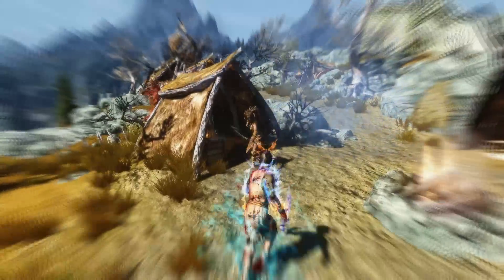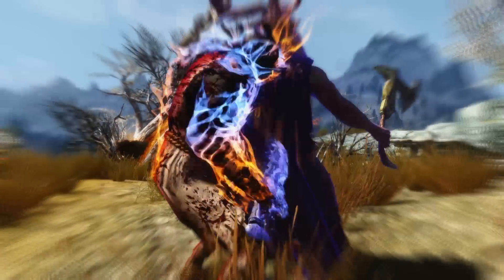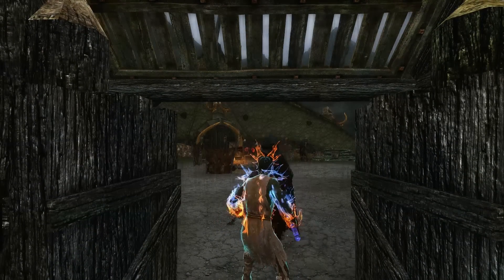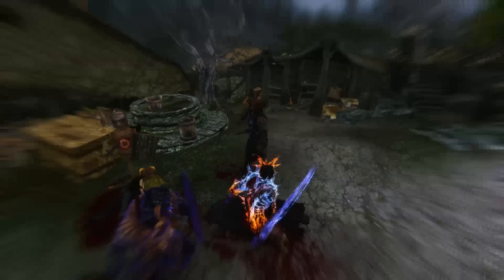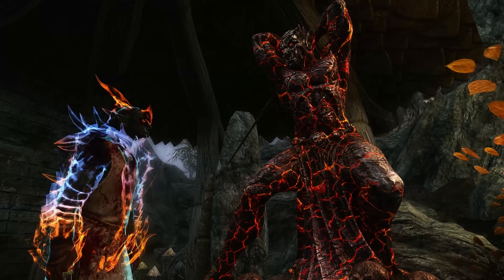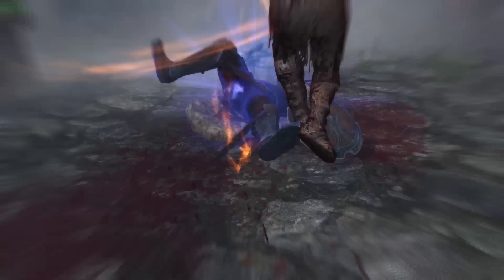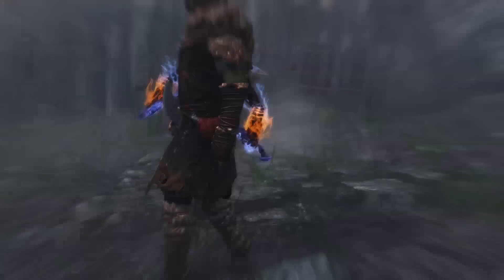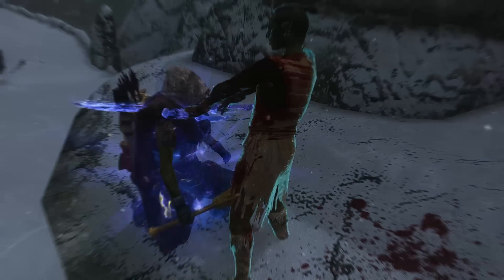Skyrim Builds - The Exile